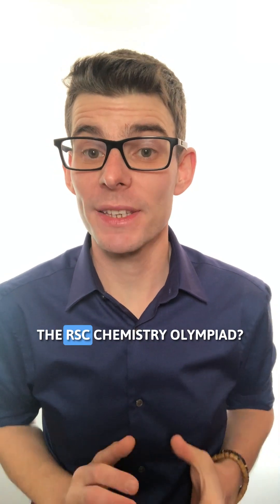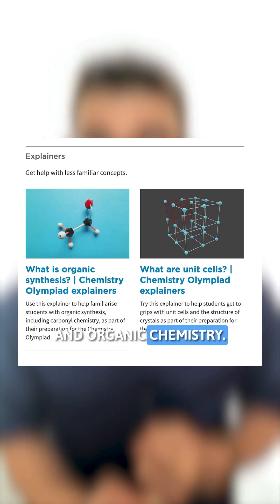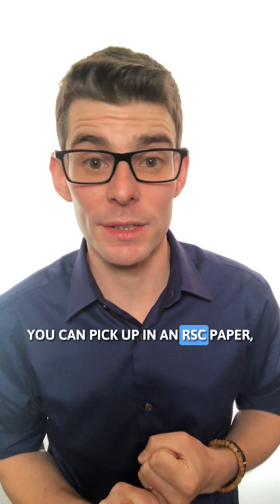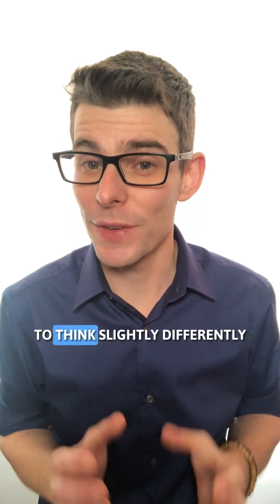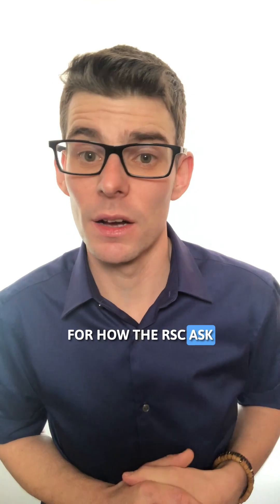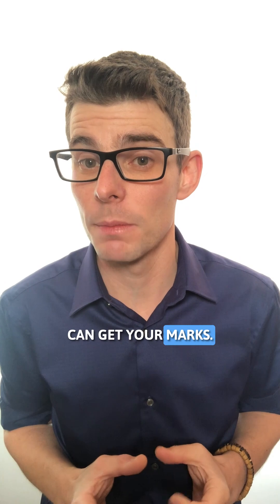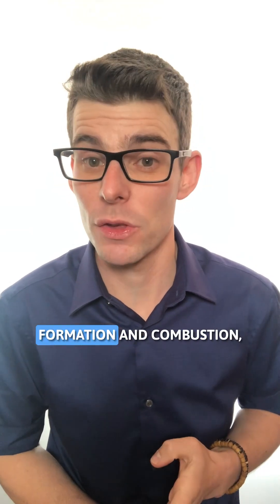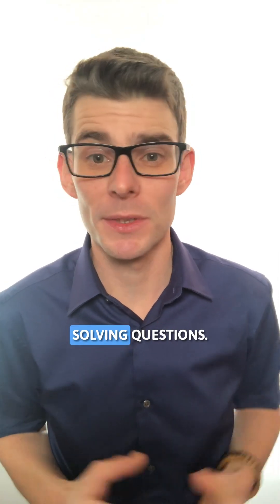How to Prepare for the RSC Chemistry Olympiad (Tips for A-Level & IB Students)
Thinking about entering the RSC Chemistry Olympiad this January? Here’s how to prepare effectively — from mastering unit cells and organic chemistry booklets to using past papers strategically. Learn how to approach the paper like a pro and target key question types to maximise your score.